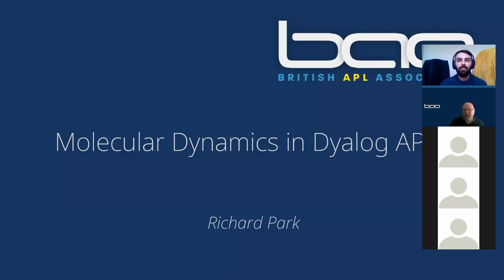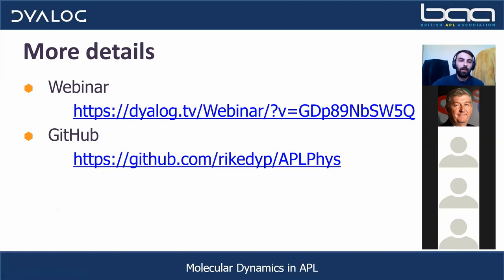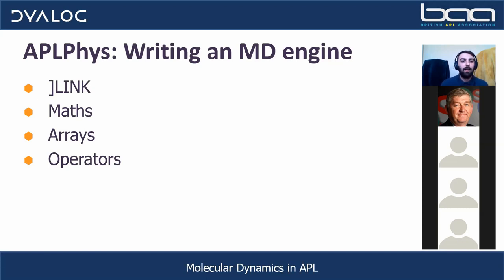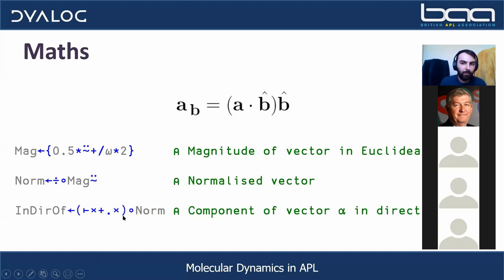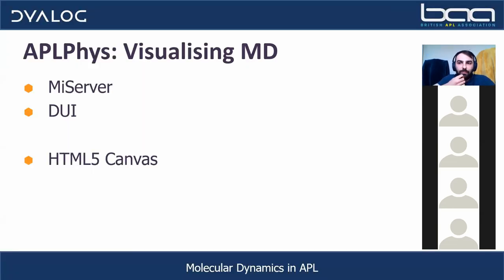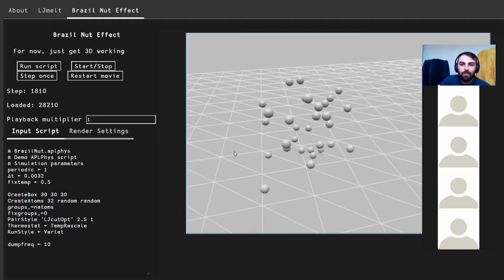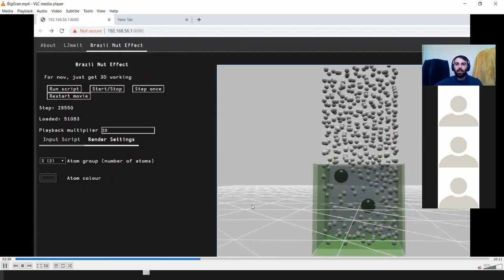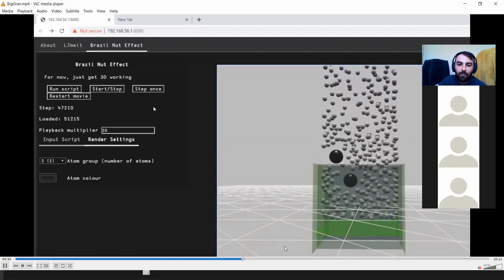Molecular Dynamics in APL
Molecular Dynamics (MD) is a physics simulation paradigm known for requiring high performance computers and cleverly-constructed algorithms in compiled languages.
Learning and developing for MD frameworks can be demanding in terms of both the physics and computational knowledge involved.
Richard shows how fun and relatively intuitive it can be to build physics simulations from scratch using APL.